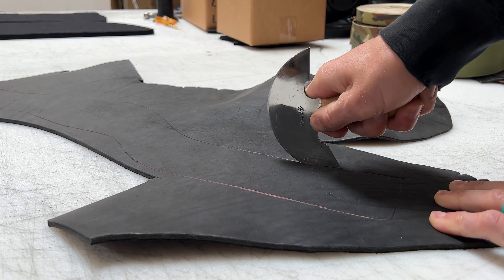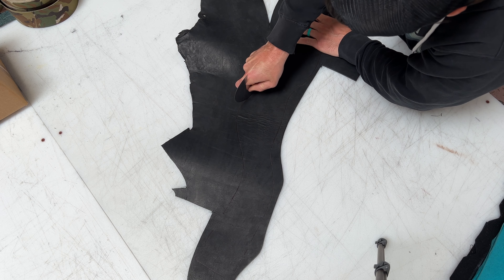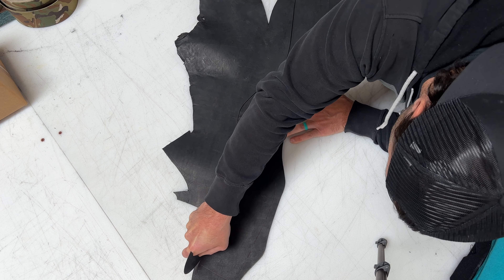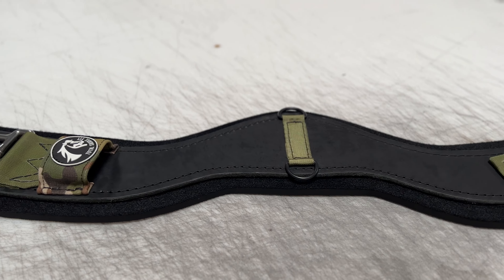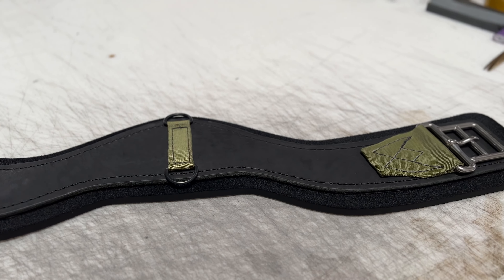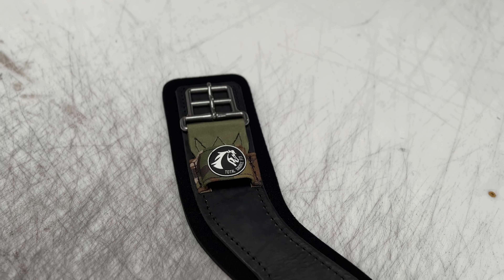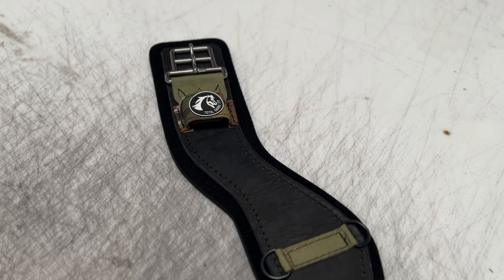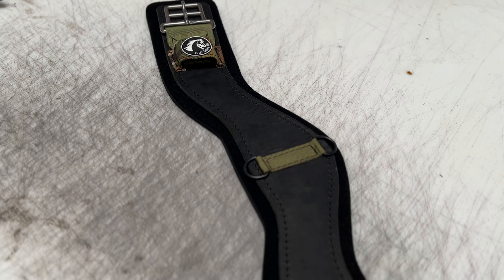I make custom cinch for a veteran | Plus a GIVEAWAY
In this video I make a custom Shoulder Relief Cinch to giveaway to a VETERAN on Memorial Day. Watch the video to see the making and comment to be entered to win :)